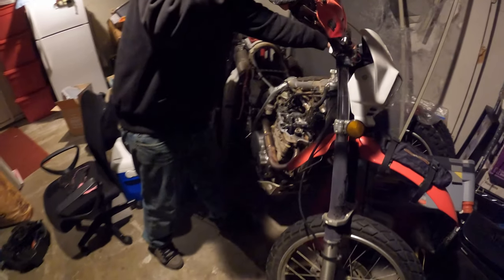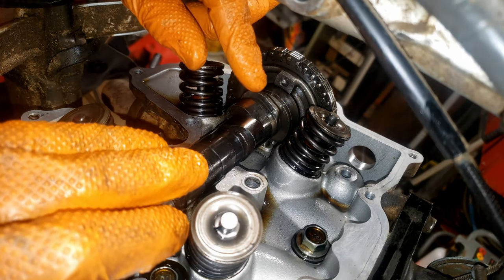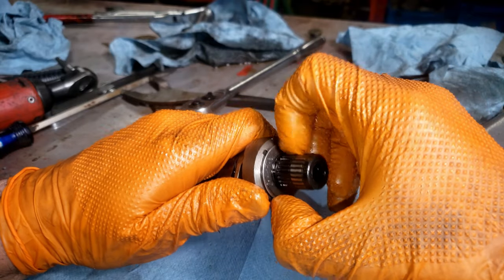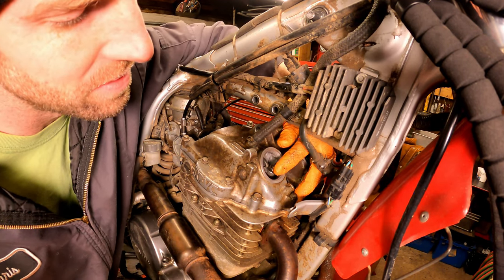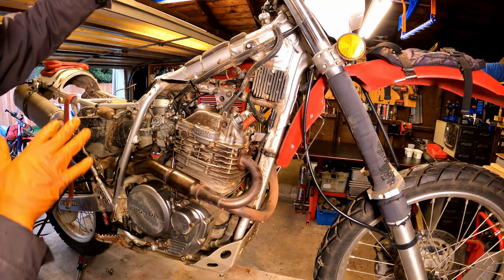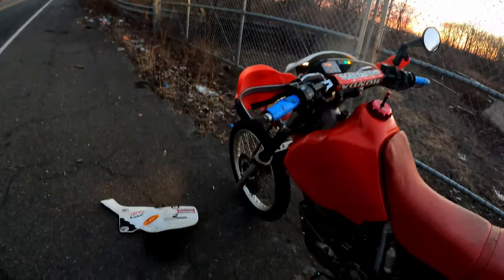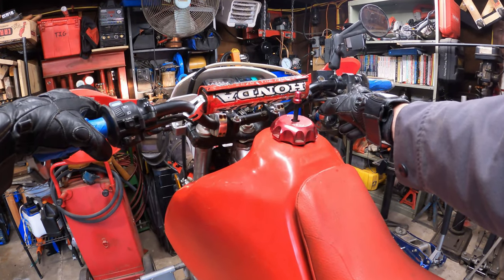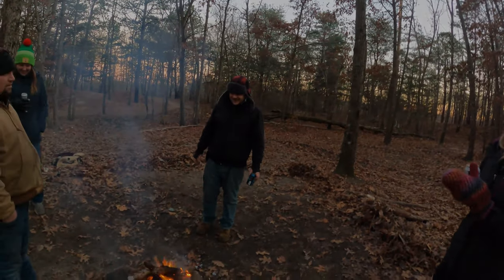XR650L Tapping Noise - Diag/Repair NNKH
Honda XR650L tapping noise`